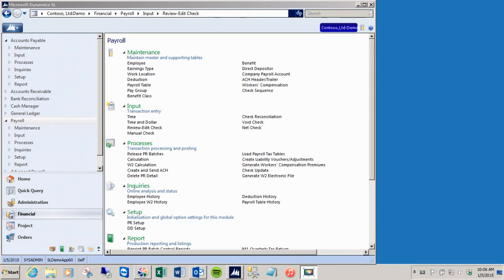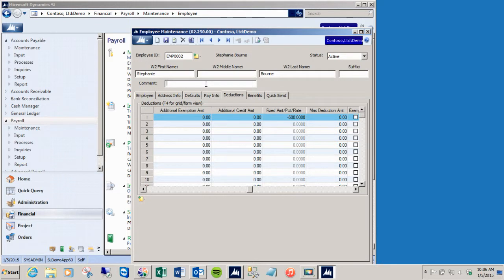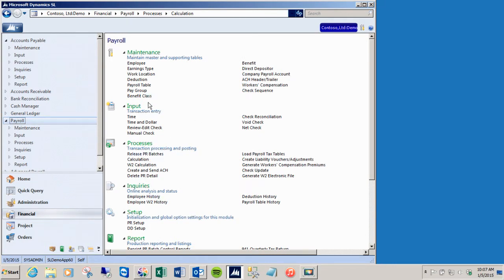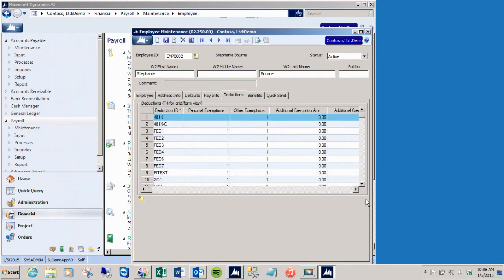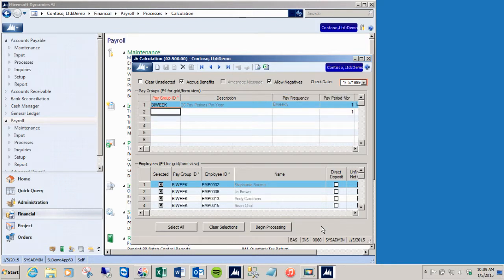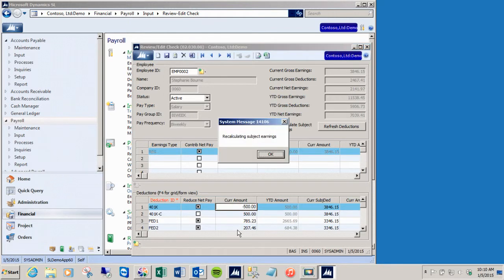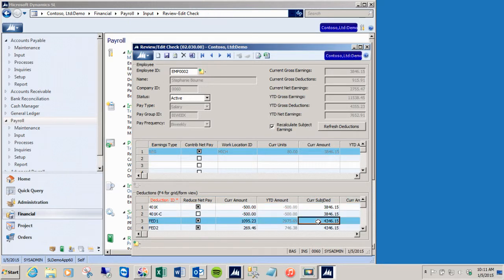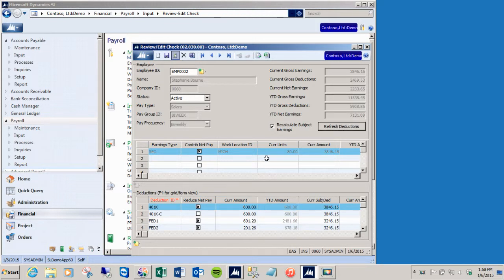Microsoft Dynamics 2015 Negitive Payroll Deductions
This video shows how under Dynamics SL 2015 you can record negative deductions and how in the review edit check screen changes to tax exempt deduction automatically adjust the taxes.